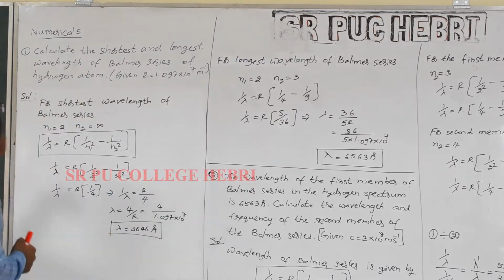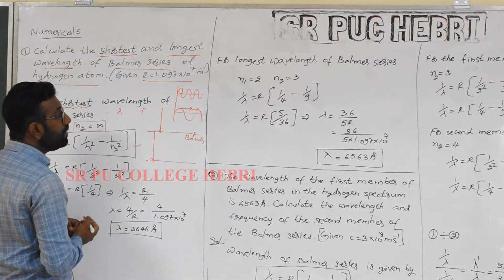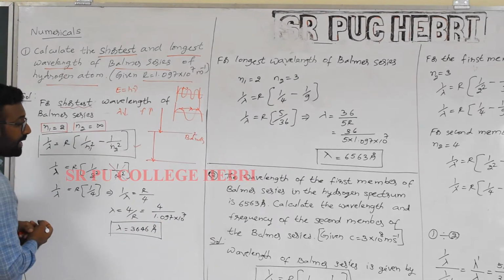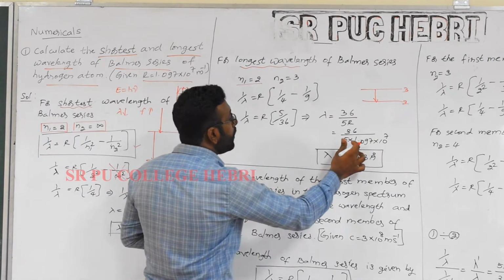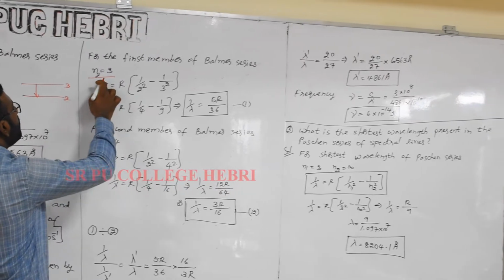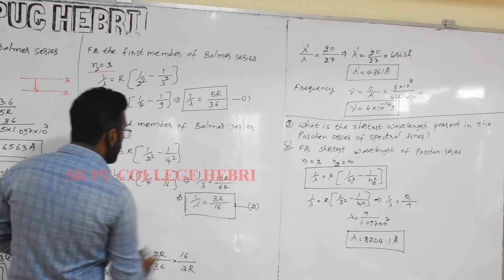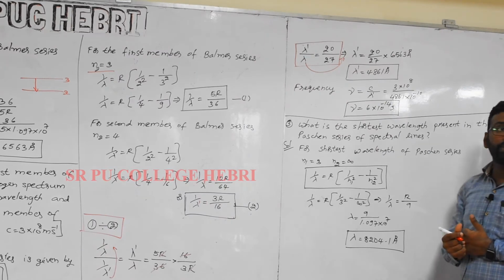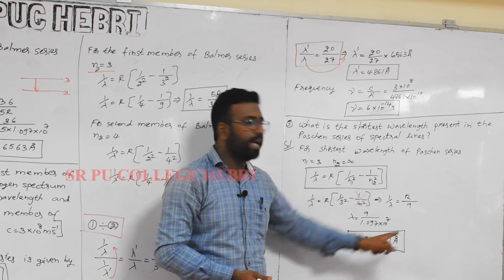II PUC-Physics-Chapter 12 Atoms part -7 by Mr. Jithesh Lecturer in Physics